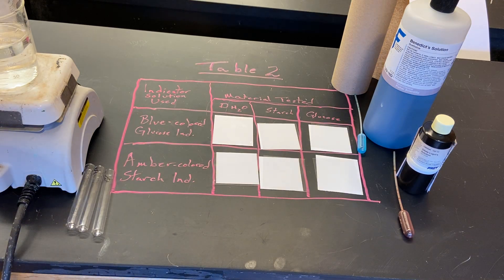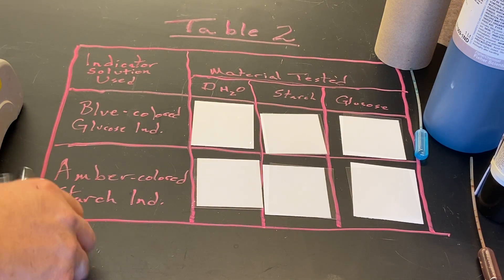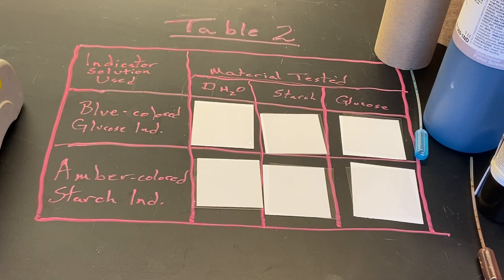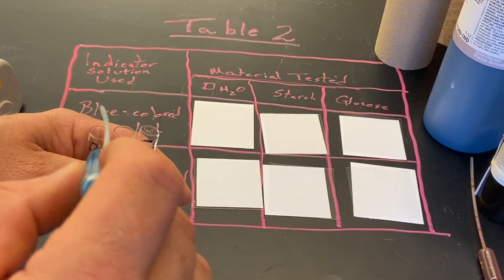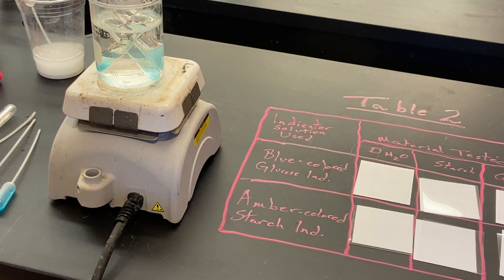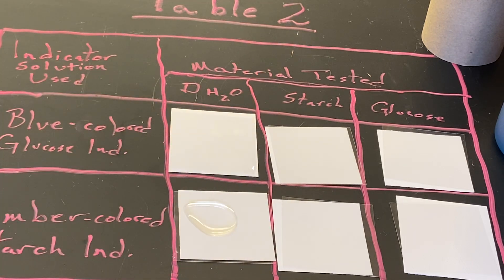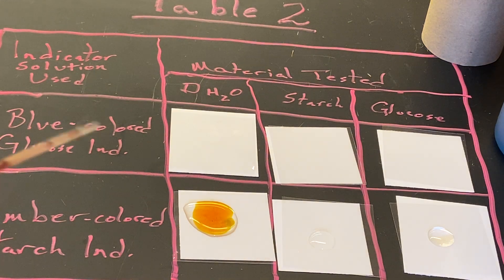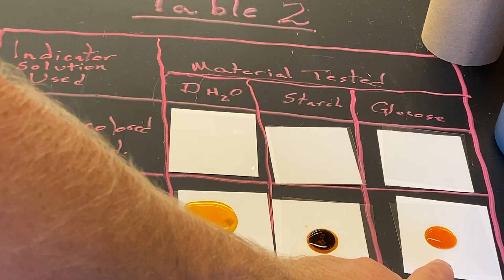4 Filling in Table 2 Chemical Test Results Part 1 Pg 3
4th video to view for completing the Diffusion Through a Membrane Lab